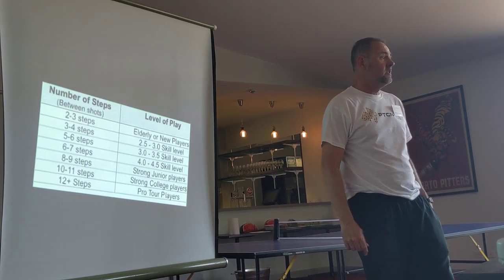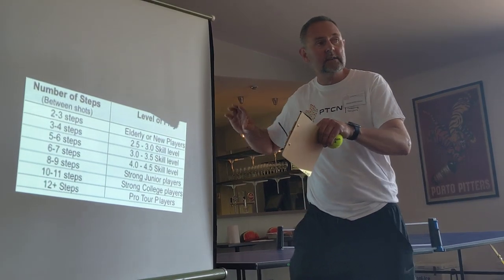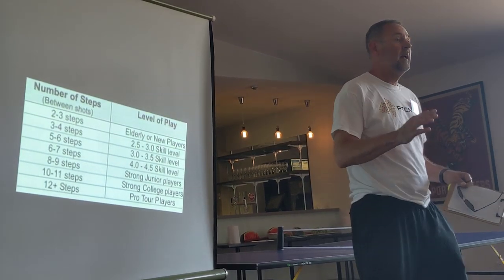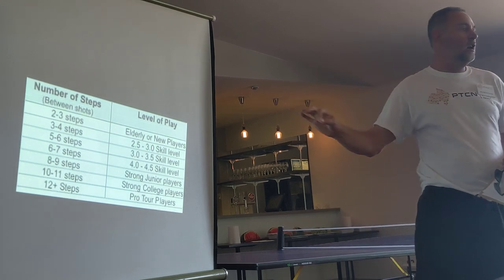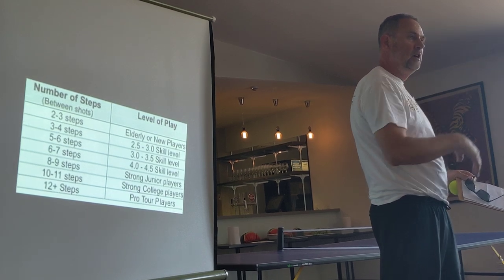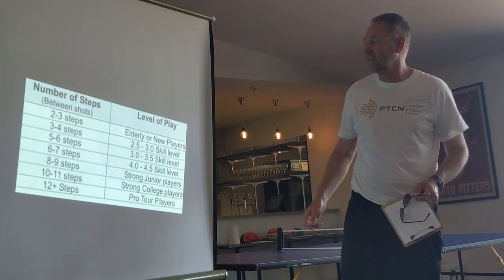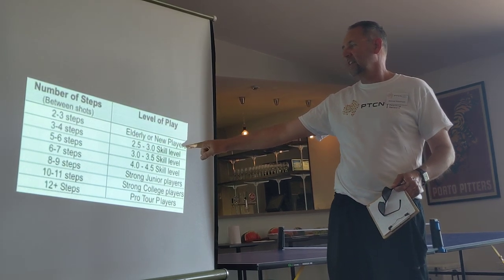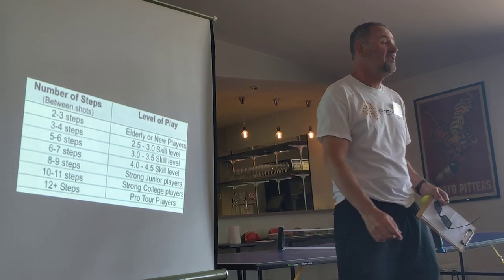PTCA AATC Andrew Hill Catch the STARS be on STARStv Catch the STARS be on STARStv.com.au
Catch the STARS be on STARStv.com.au
Instagram.com/STARStv